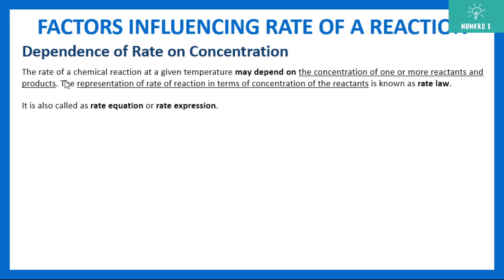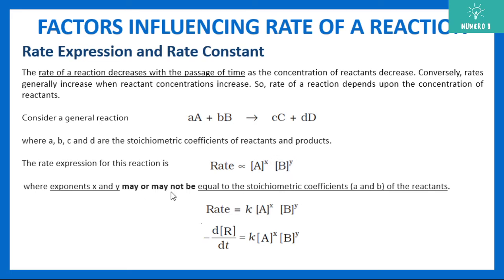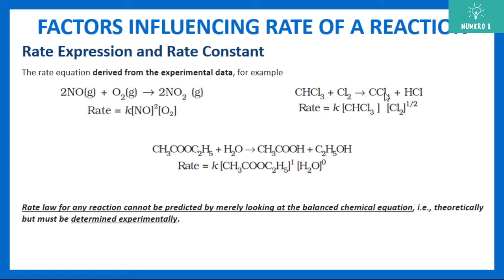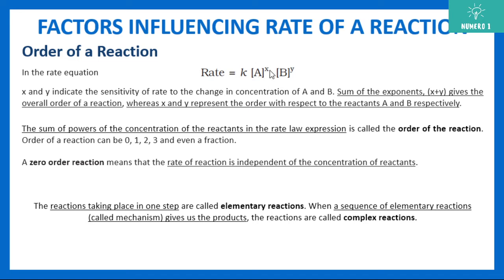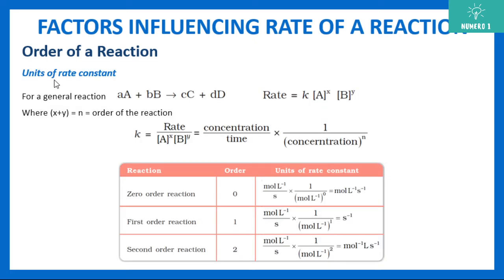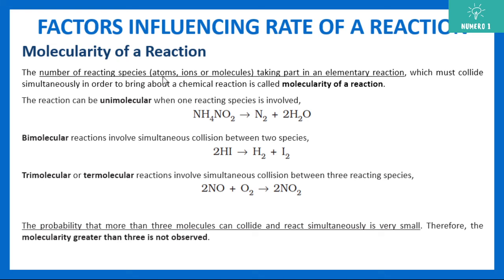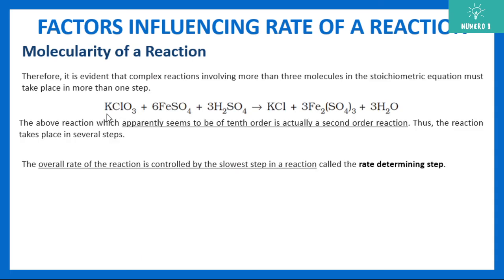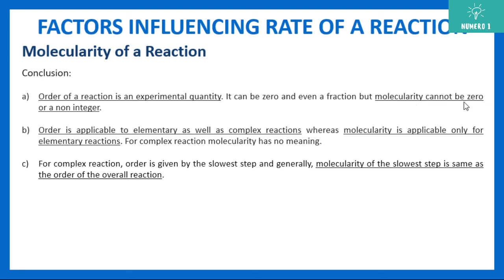12.4.2 Chemical Kinetics - Factors Influencing Rate of Reaction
NCERT Book

Class 12th

Chemistry
Chemical Kinetics - Factors Influencing Rate of Reaction